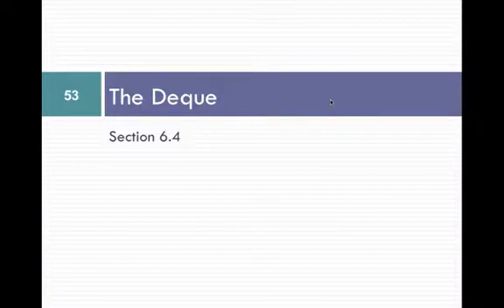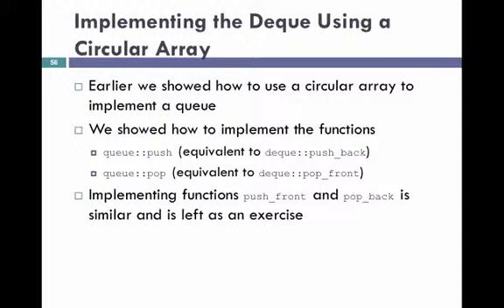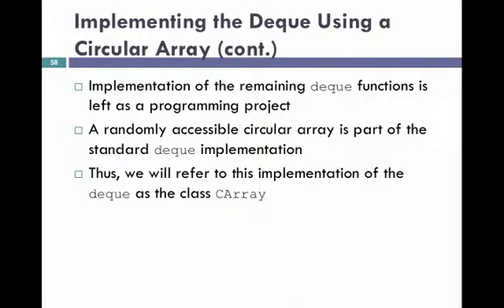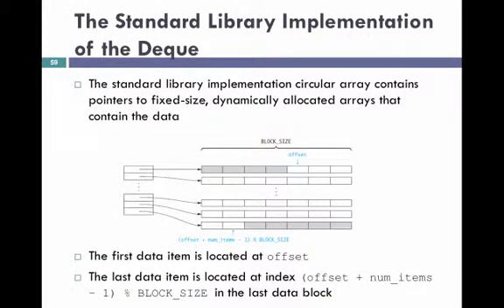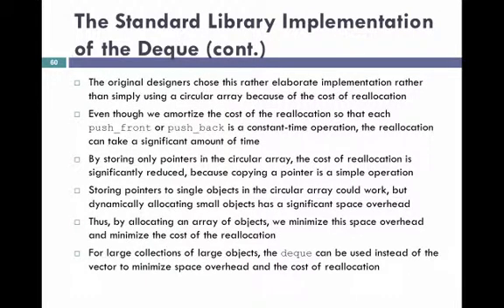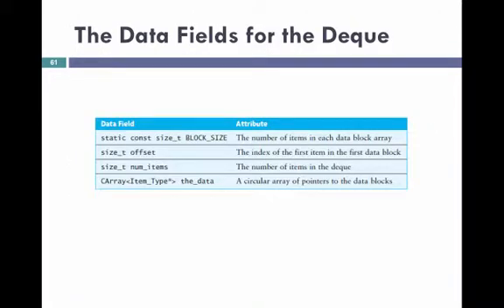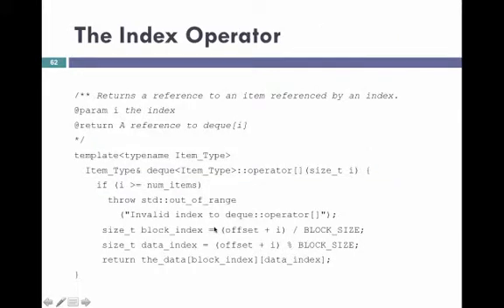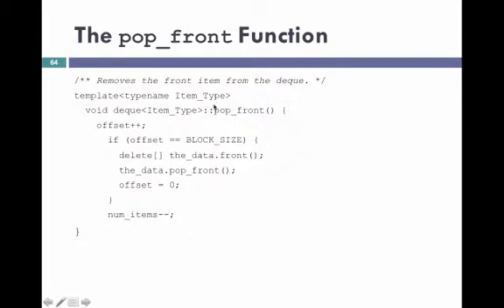CS 235 Slidecast 6.4